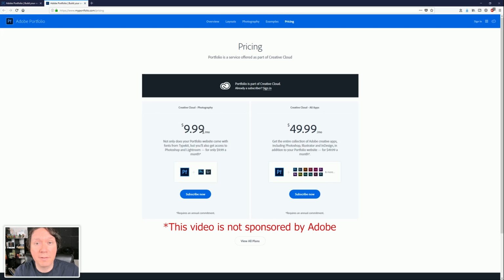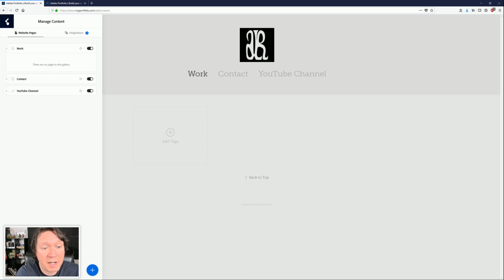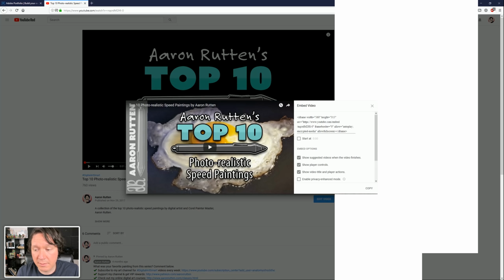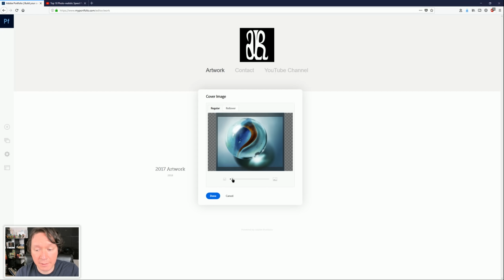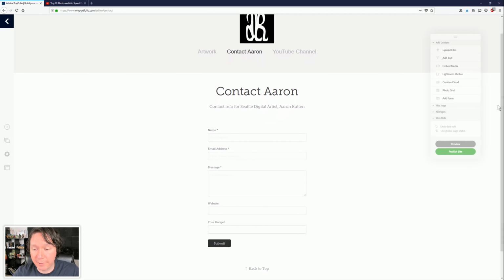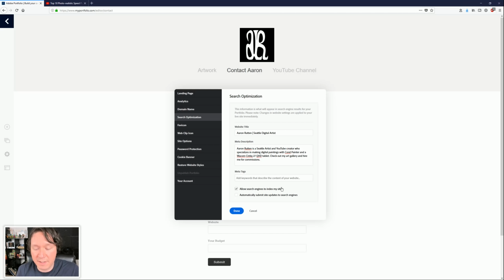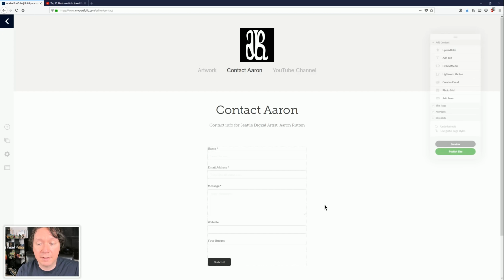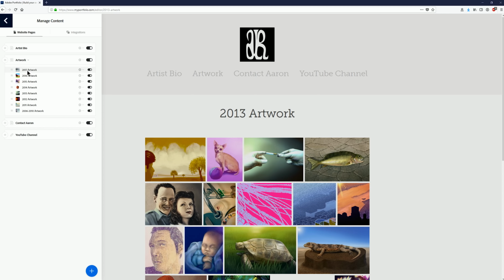How to Create Your First Digital Art Portfolio Website (Adobe Portfolio)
A website is one of the most effective ways to showcase your work and generate income. In this video, I'll show you how quick and easy it can be to put together a professional-looking website without having to know any coding using Adobe Portfolio which is included free with the Creative Cloud Subscriptions. You could also use this advice in this video for website builders like Wix, Wordpress, Squarespace and the like.